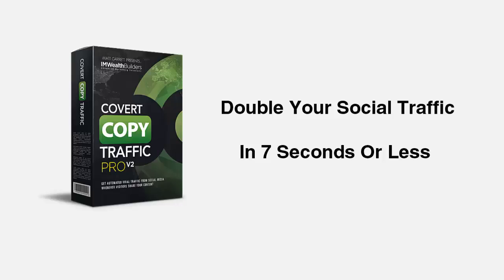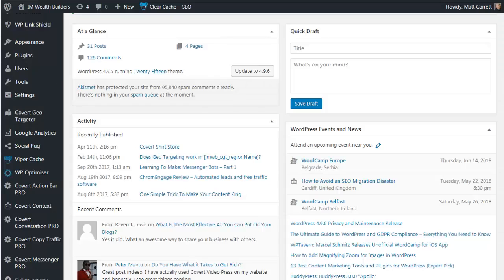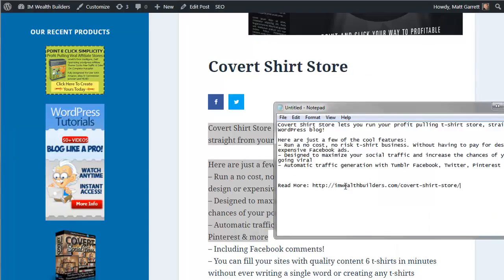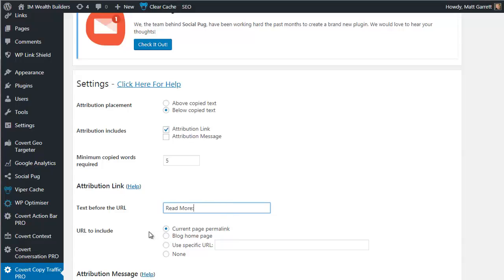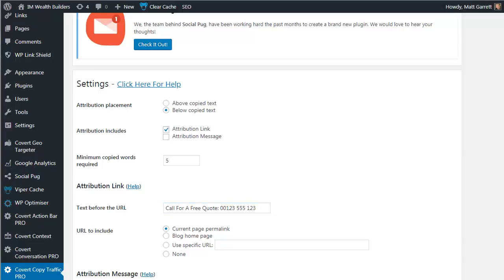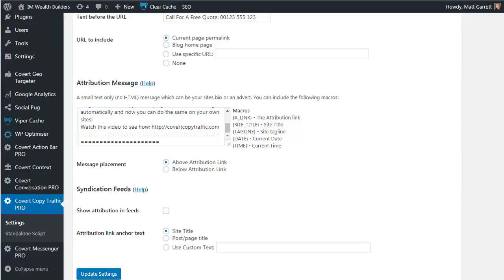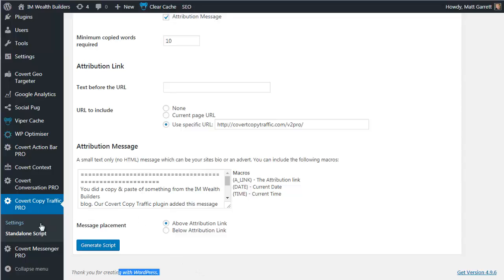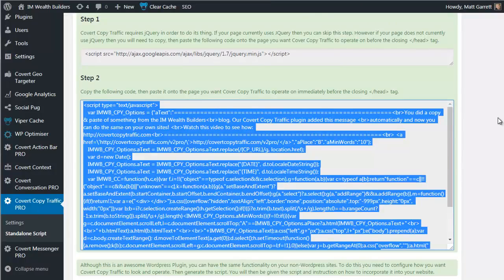Covert Copy Traffic | Covert Copy Traffic Pro V2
Covert Copy Traffic Pro V2: Not Just for WordPress Viral Traffic without using WordPress

if you have any type of website you should pick up a copy of this today...

Covert Copy Traffic is a plugin, but the code it creates can work with regular html sites as well!

It recovers a whole bunch of lost traffic and links.

How does it do this?

It automatically inserts your link whenever people steal (or share) you content!

This is huge because recent stats have shown that up to 70% of all social sharing is done by simply copy and pasting the content to email...

In fact 6% of all your blog visits may result in a copy and paste share you get zero credit for!

This plugin you will automatically get links and traffic when people copy and paste your blog content.

AND even better news, this plugin is so simple to use you can have it installed and working in just 7 seconds!

I recommend that you check it out now - it's really good - and you'd want to get in before the price goes up!